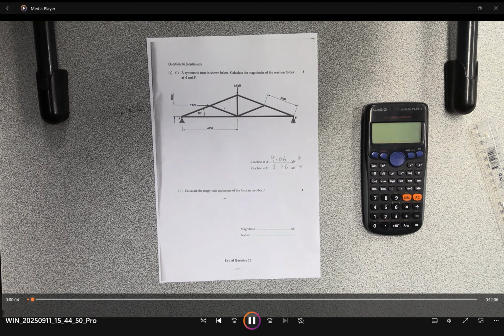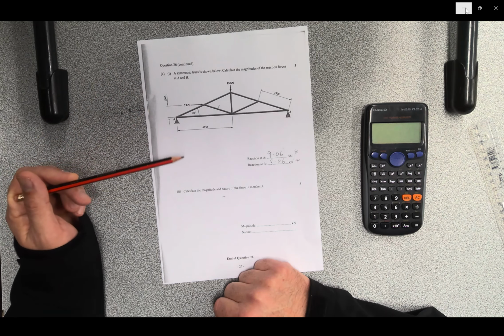HSC engineering truss analysis part 1 reactions at supports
This is my take on finding reaction at supports. HSC Engineers GOOD LUCK! :)